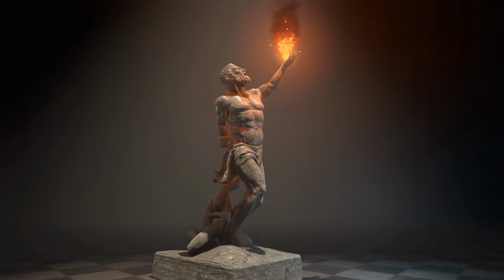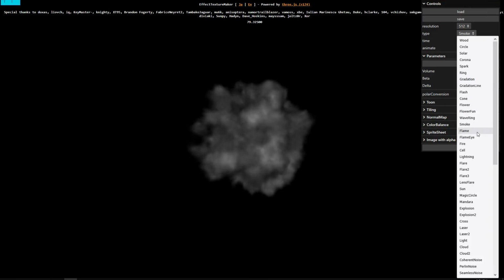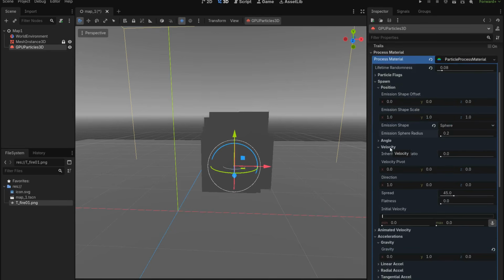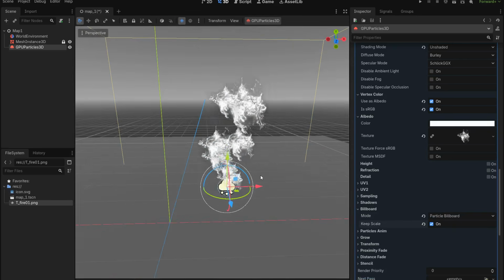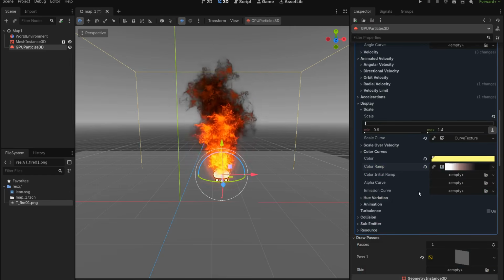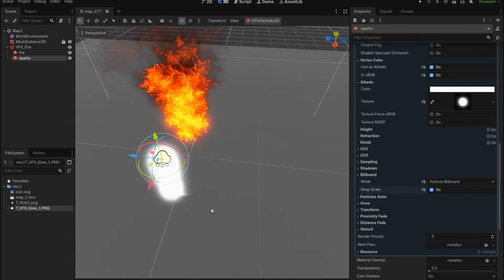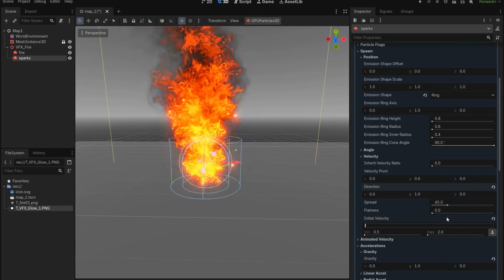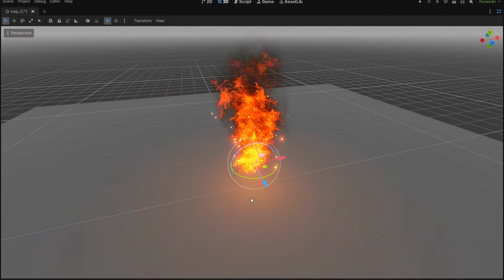Godot 3D VFX - Fire Dynamic ( Tutorial )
In this tutorial, I’ll guide you step by step to create a custom dynamic fire effect in Godot.. completely from scratch. We’ll build the texture, set up the particle system, and add sparks, lighting, and extra details to make your fire look alive.

★Chapters★

00:00 Intro
01:15 The plan
02:00 Texture
03:44 Particles
11:04 Sparks
16:04 Light
18:18 End Result

CREDITS:

Wontolla - The Four Chord Factory (Epic Orchestral Cinematic Trailer)

Thanks